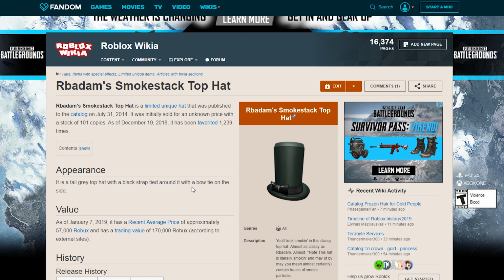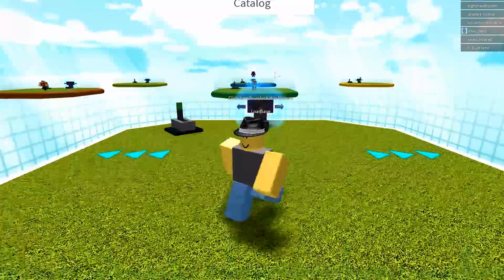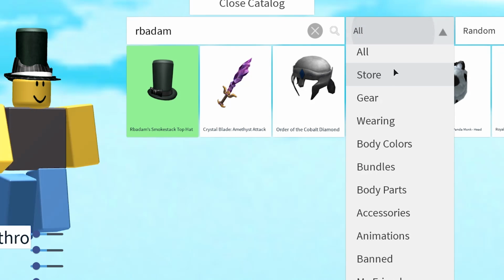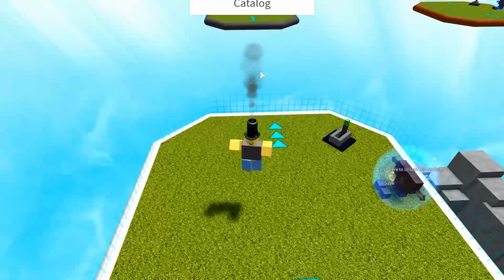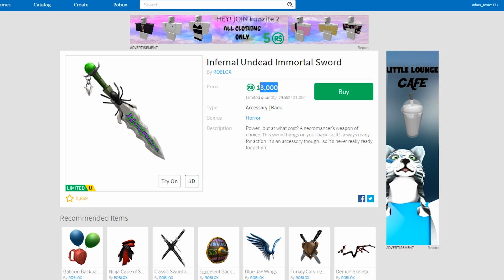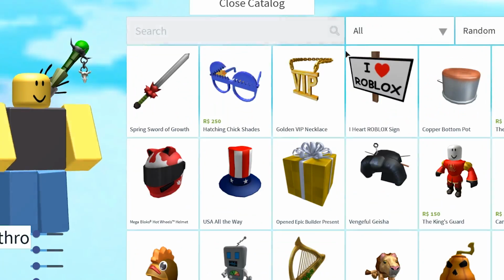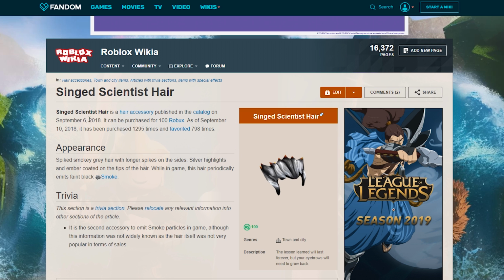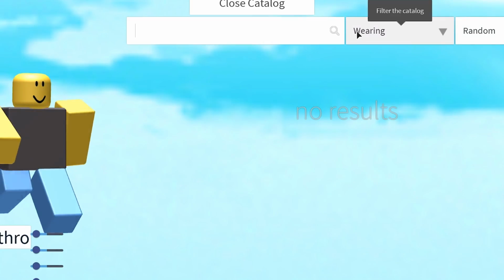these roblox items are SPECIAL...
honestly these hats are pretty interesting